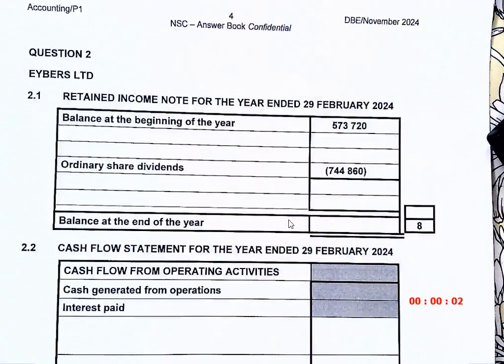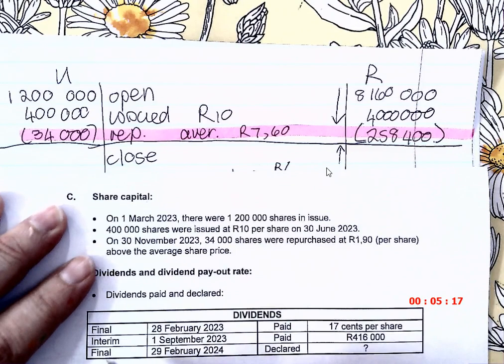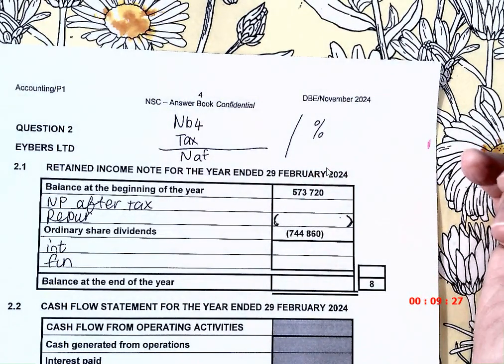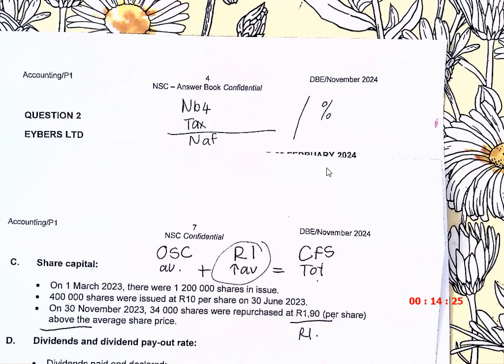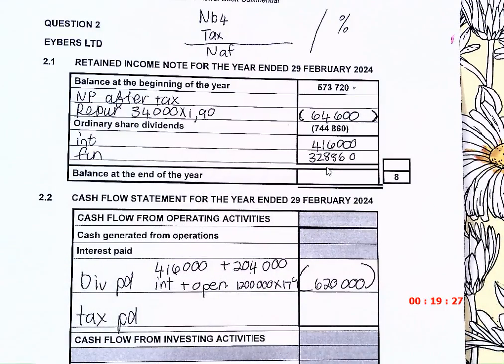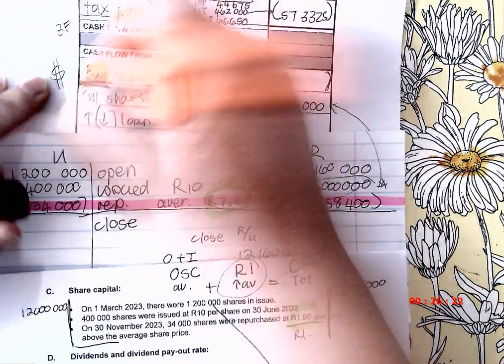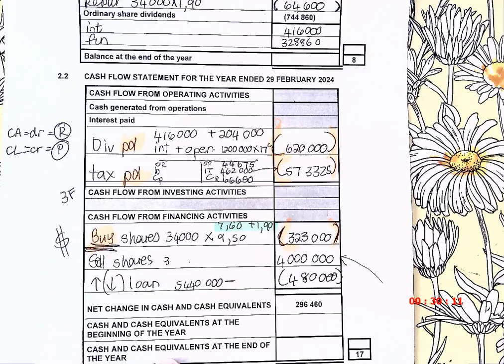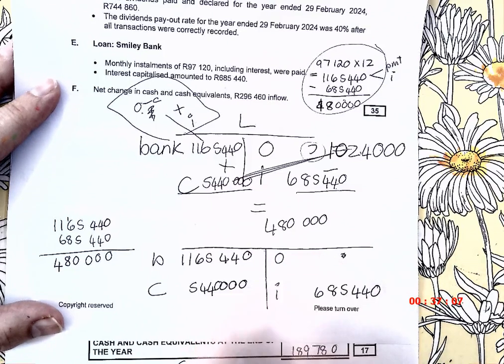2024 nov p1 q2 cash flow